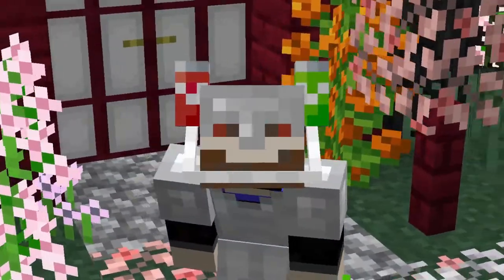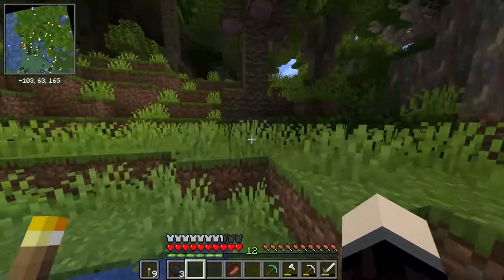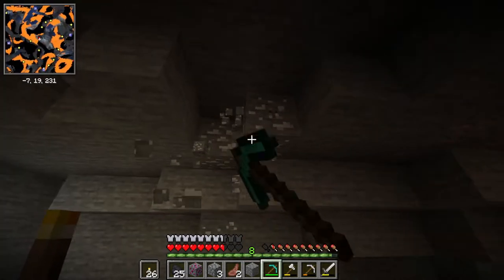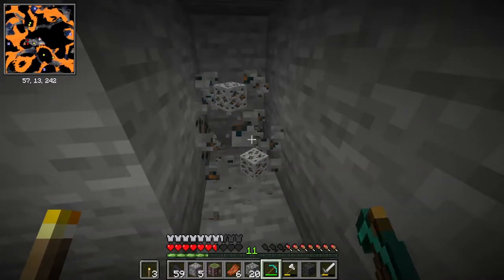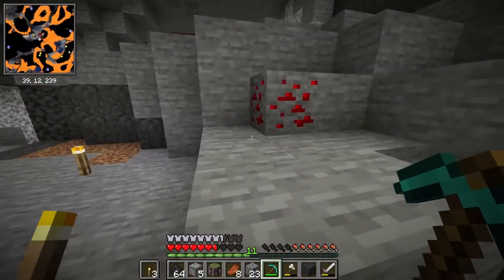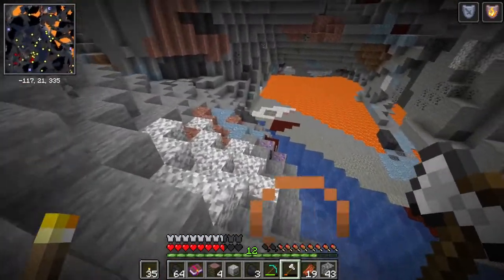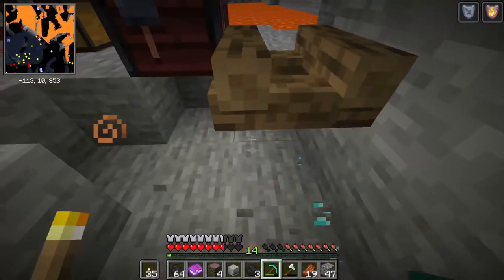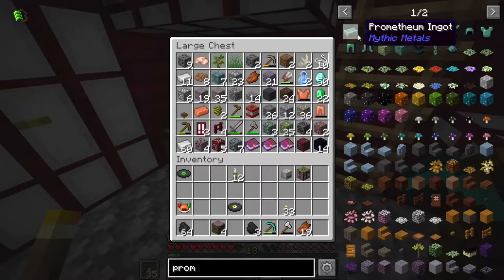CRAZY AMOUNT OF LOOT in Modded Minecraft (Modded Minecraft EP 2)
In this video, Beardboi goes mining in a MASSIVE MODDED CAVE System which includes Silver, Copper, and Platinum ORE!

Software Used
Video Editor: Filmora X
Audio Recordor: Audacity
Gameplay footage: OBS